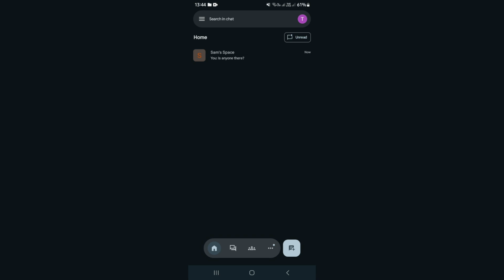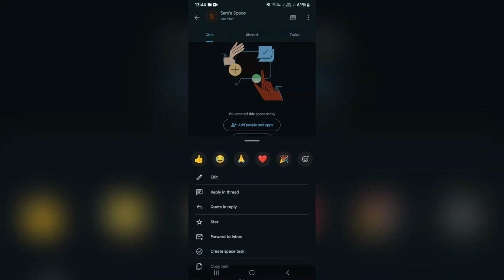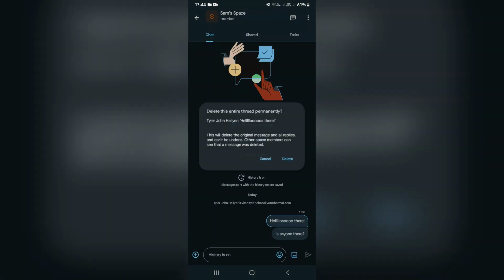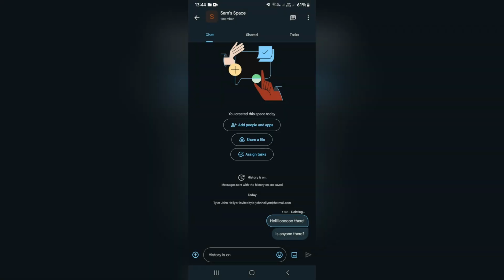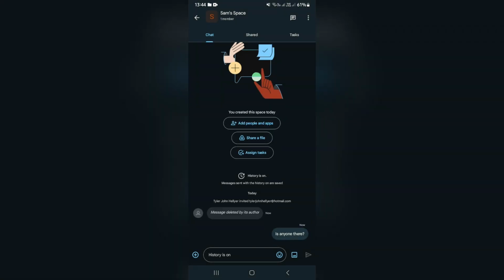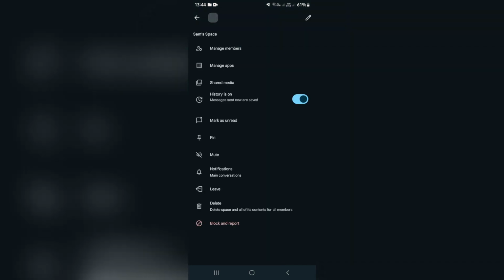How to Delete Message on Google Chat | Google Chat Tutorial 2025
In this video, we'll show you how to delete a message on Google Chat. Google Chat is a messaging app that allows you to send and receive messages, make voice and video calls, and share files with your contacts. By following these steps, you'll be able to remove unwanted messages, manage your chat history, and maintain a clean and organized chat experience. This tutorial is perfect for anyone looking to keep their chat history tidy.

Timestamps

Intro – 00:00 – 00:09
Deleting Messages on Google Chat – 00:10 – 01:01